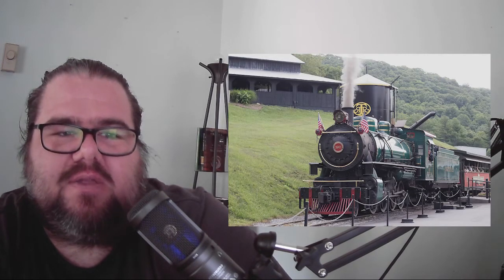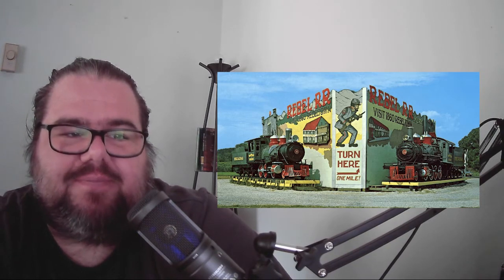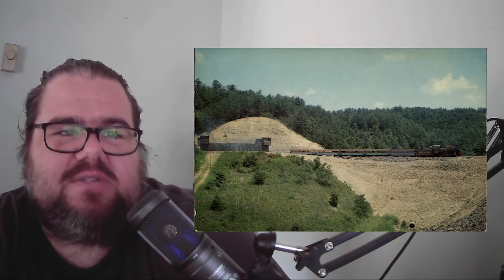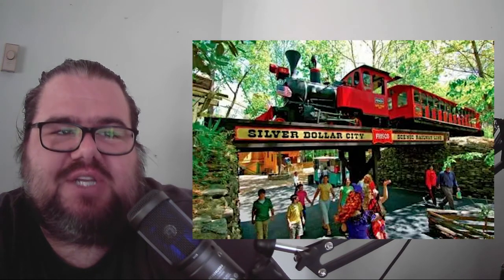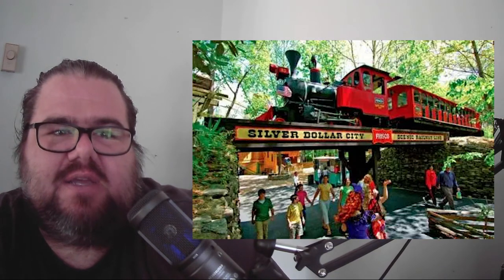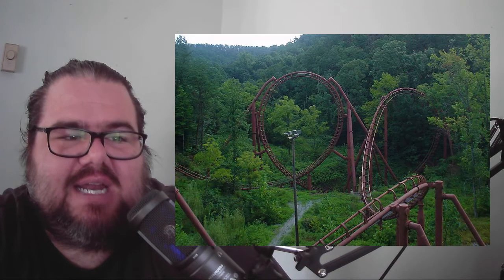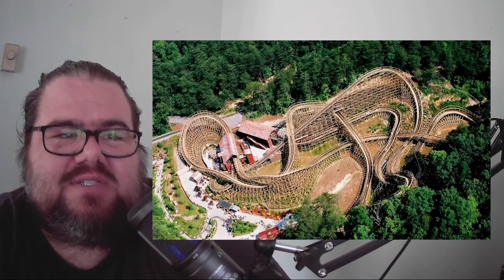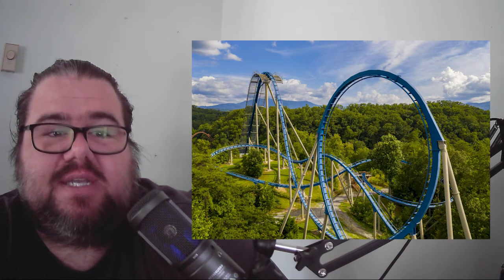The Complete History of Dollywood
The History of Dollywood begins with a small theme park called Tweetsie Railroad. Over the years it changed hands and titles, only to be resurrected by Dolly Parton herself. It is now both a theme park and an educational example of life in Southern Appalachia.

Download our Free Fontana Dam Digital Wall Print by joining our newsletter